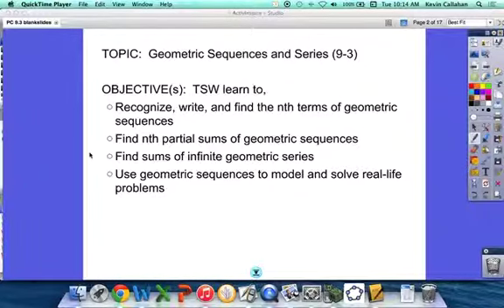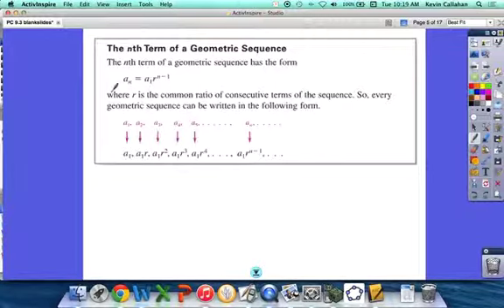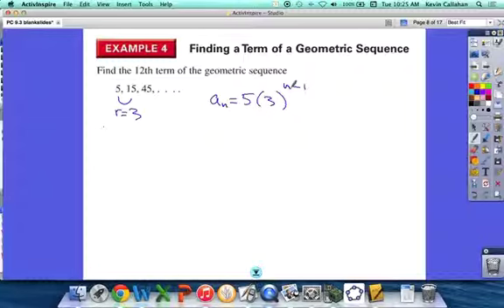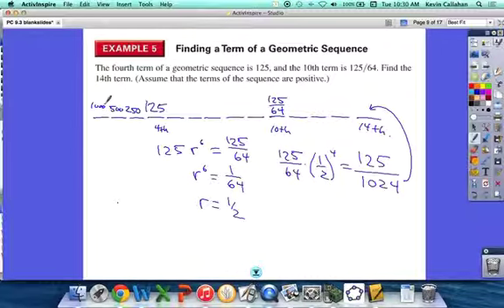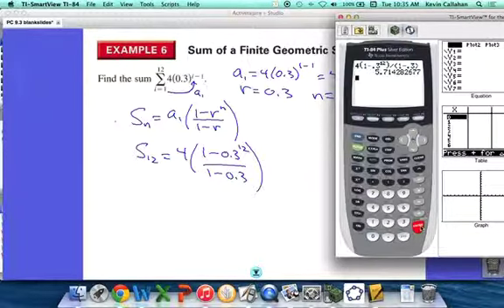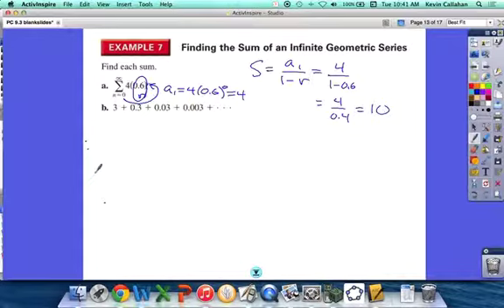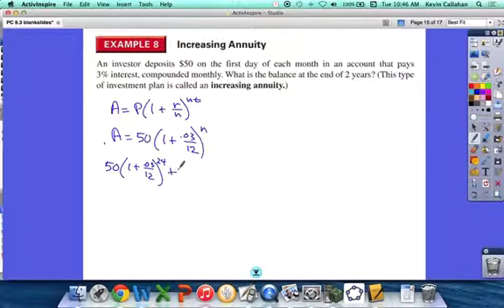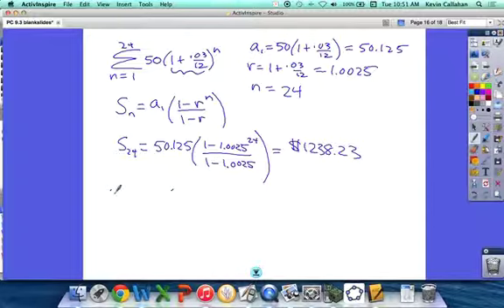PC 9 3 video